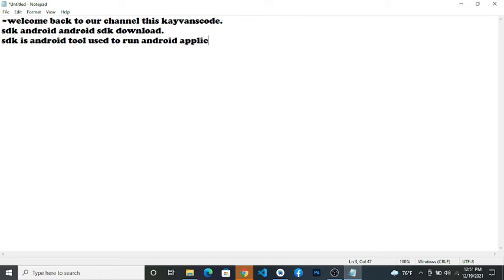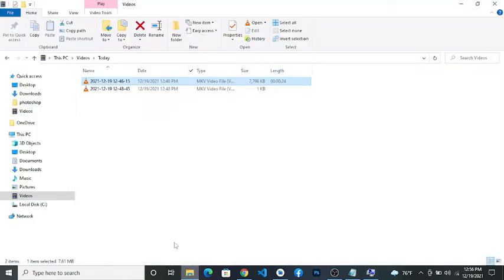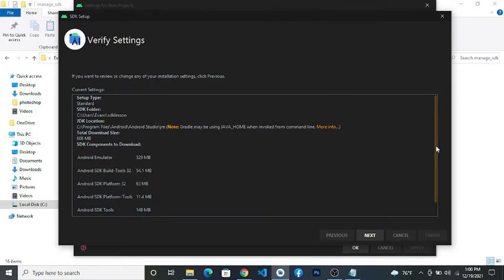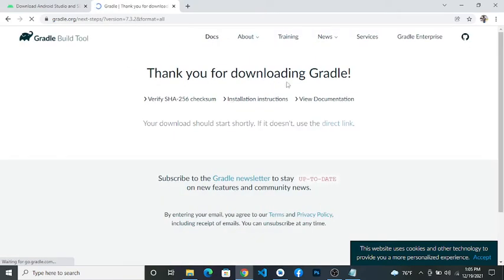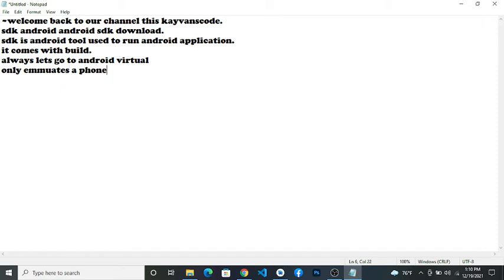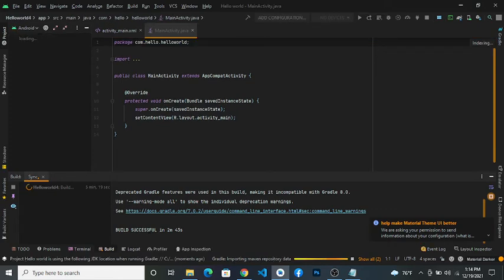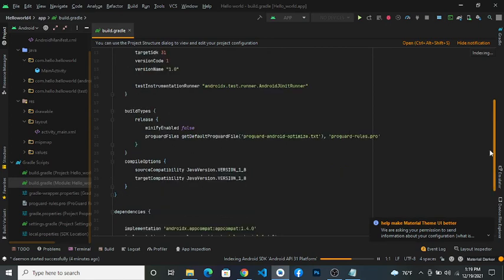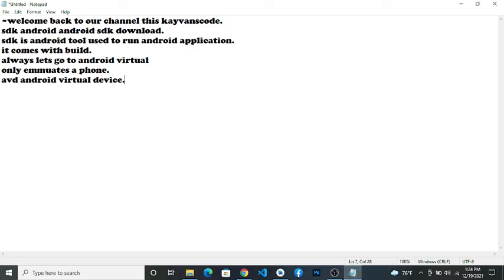Android sdk and Gradle installation.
there is a small with the articulation , I mentioned sdk instead of avd that's Android virtual device ( emulator) but all is well.